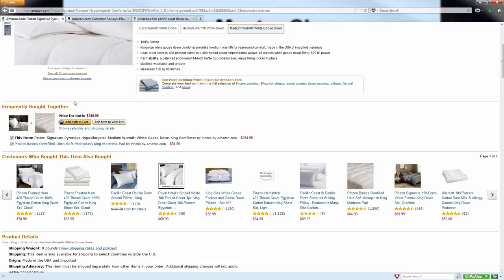9 Exploring an Amazon Product Listing Description, Listing Details and Bought Together Also Boug